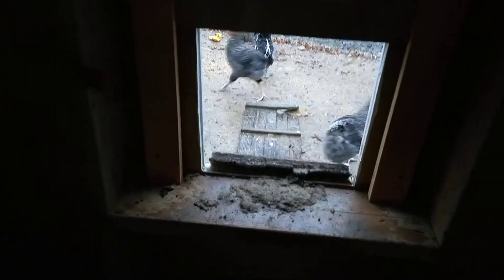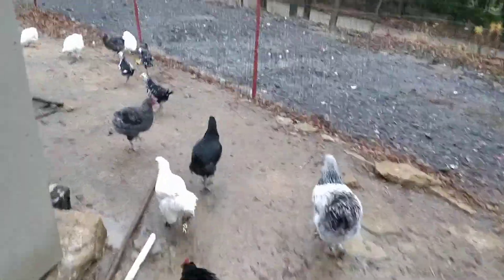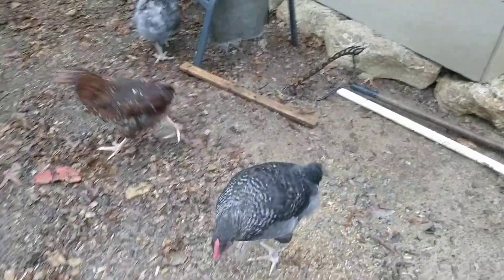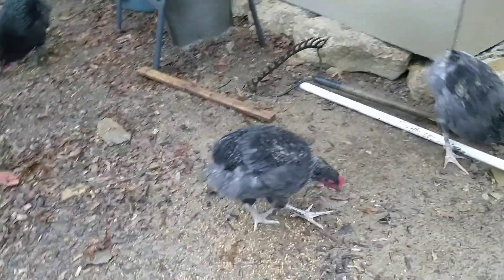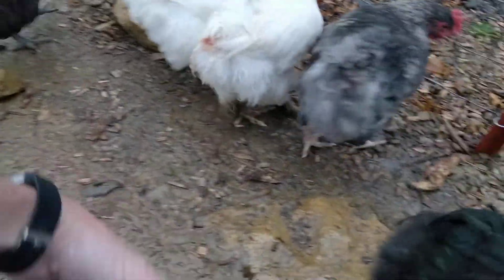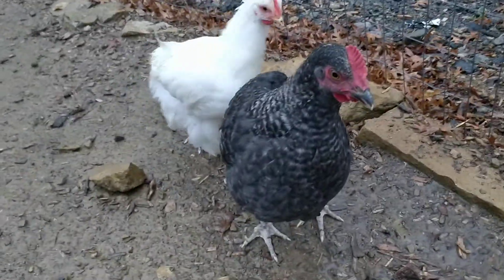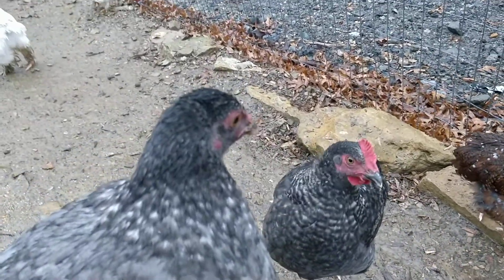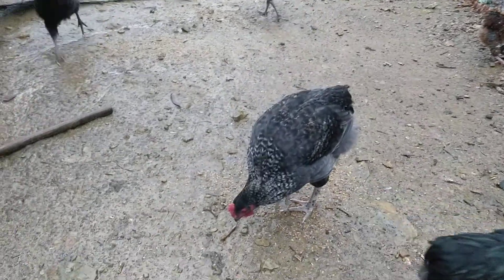Blue Cuckoo Marans: 3-Month-Old Chickens + Names Revealed!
We're a little late getting these posted, but thanks for all of the name suggestions! We're thoroughly enjoying our Doctor Who themed Rose, Mickey and Captain Jack!

This strikingly beautiful, dual-purpose chicken breed originates in France, named for the city of Marans, France. They are typically calm, quiet, enjoyable birds. And this strain breeds true blue every time.

Comb Style: Single
Broodiness: Yes
Egg Size: Large
Egg Color: Dark Brown
Cold Tolerant: Yep!
Heat Tolerant: Yep!
Free Range: Oh Yeah!